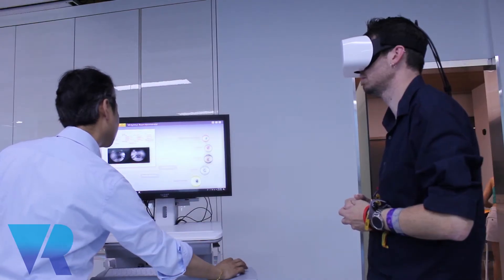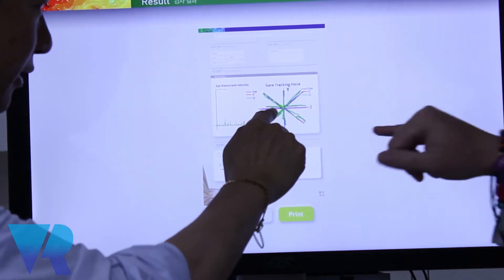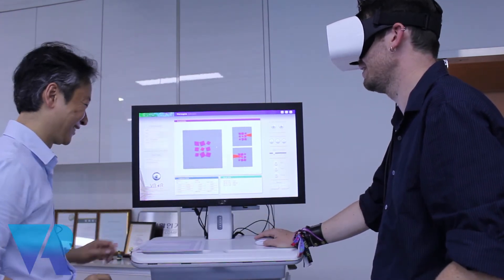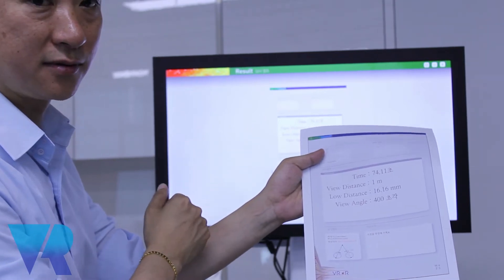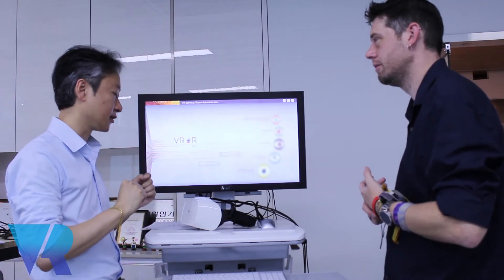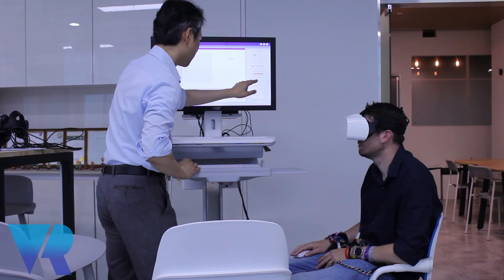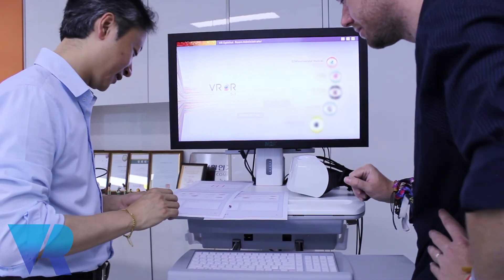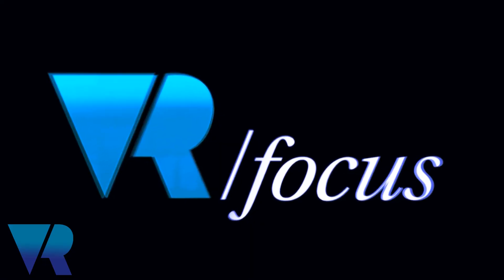Get an Eye Test in a VR Headset!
Using the latest VR technology, Kevin gets his eyes tested and gets diagnosed.